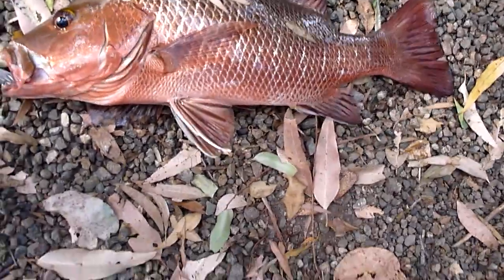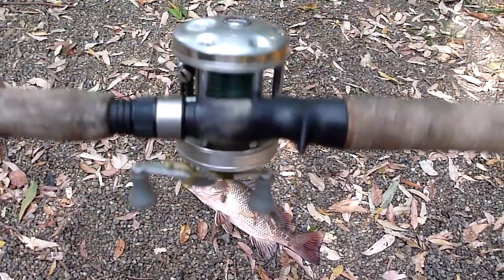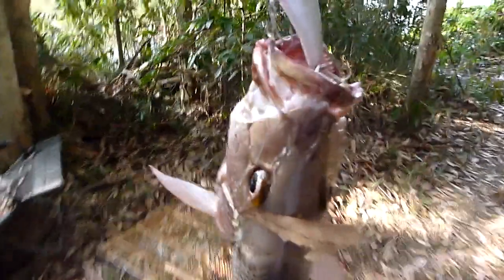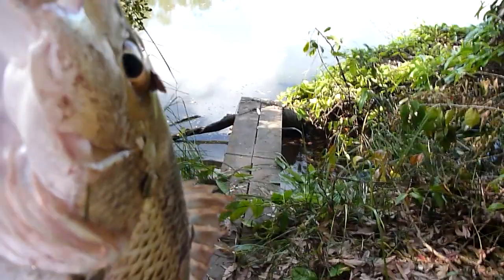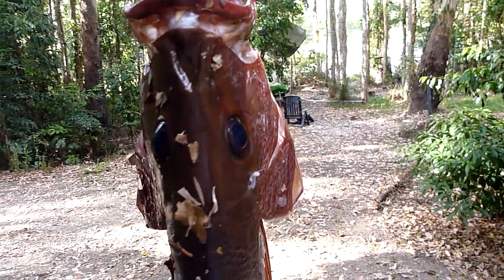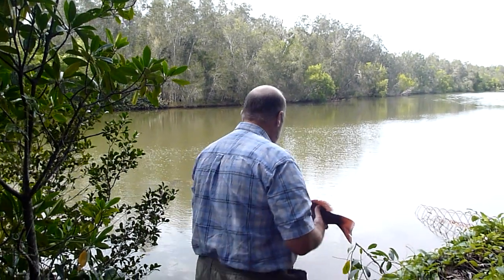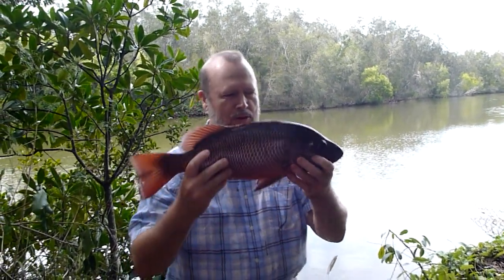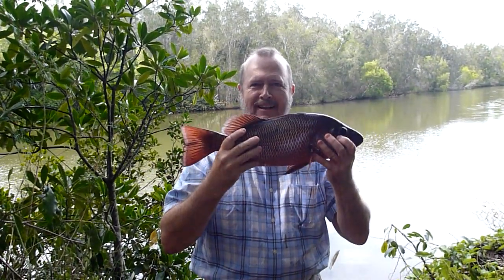1.6 kg 50cm mangrove jack from my garden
1.6 kg 50cm mangrove jack from my garden